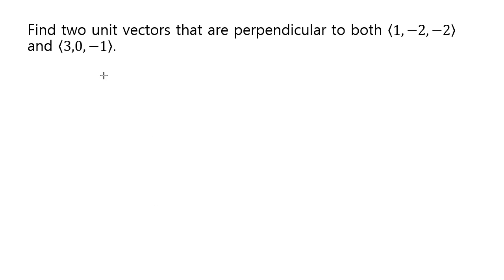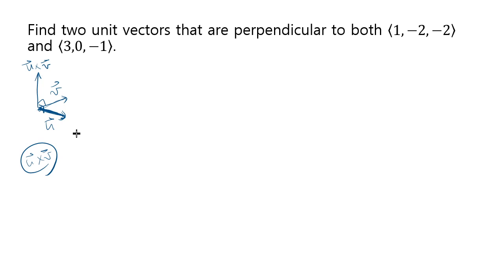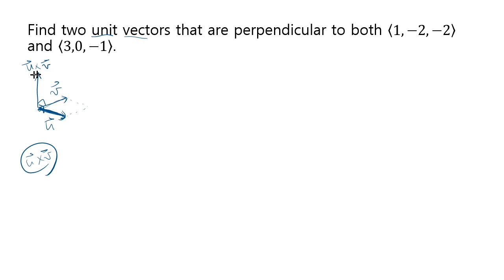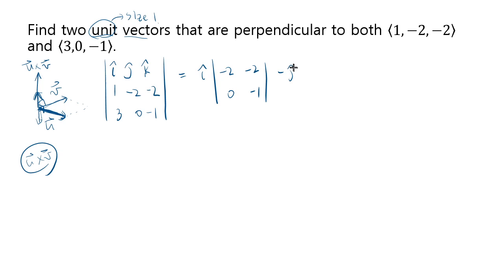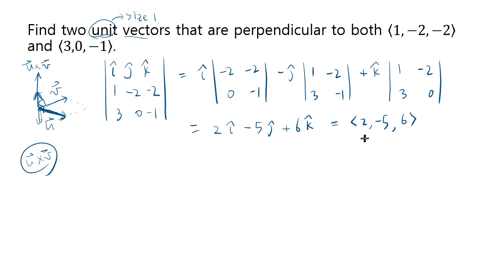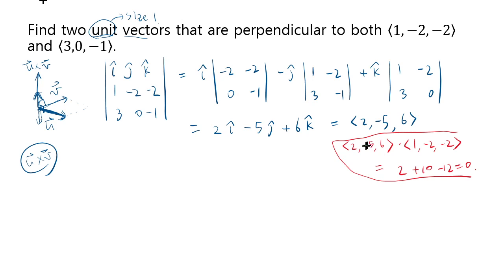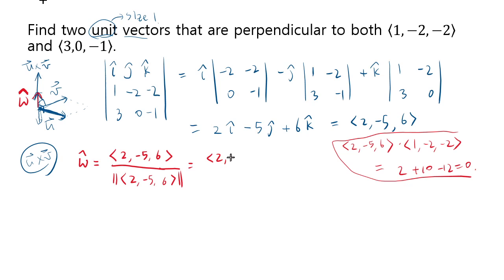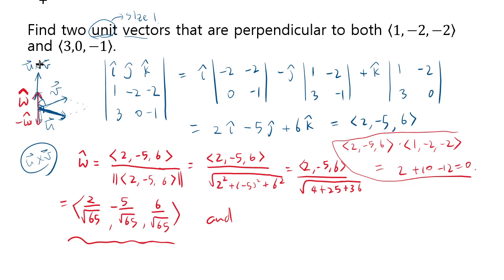Find two unit vectors perpendicular to two vectors